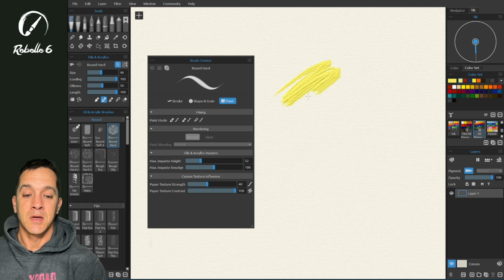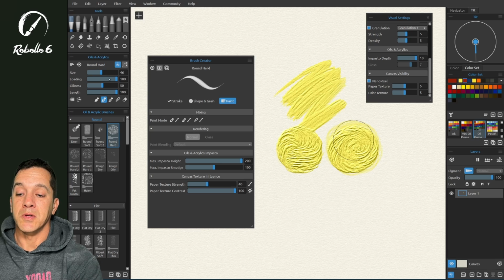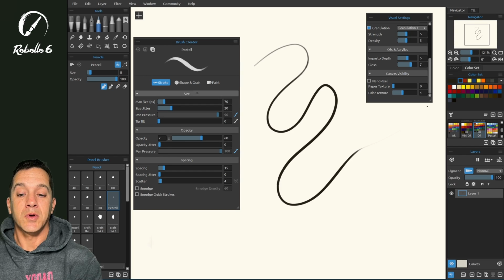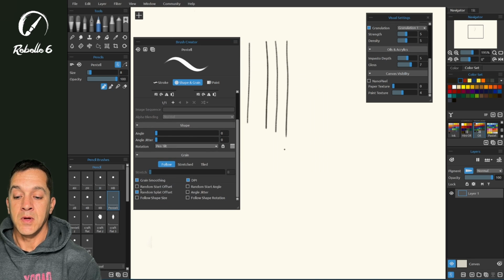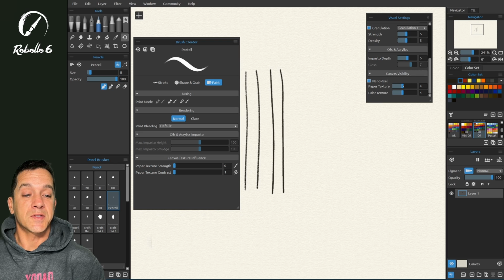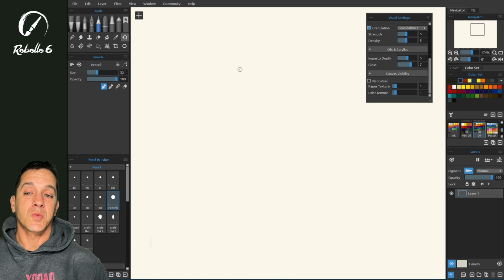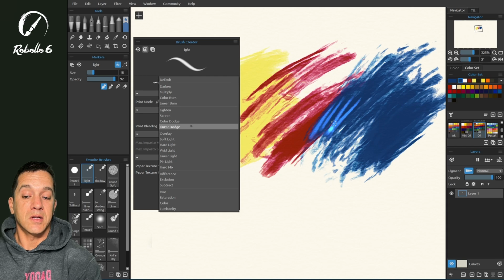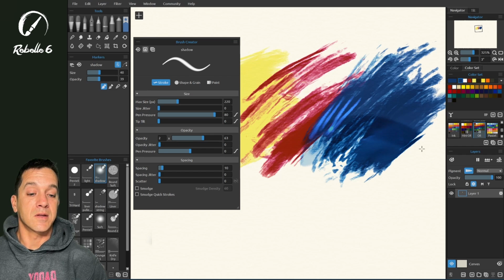Rebelle 6 Brush Creator - Brush Examples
In this last video of the Brush Creator series, Justice takes to practice his knowledge of various settings explained before. He shows how to create a high-textured brush with creamy impasto, crispy liner, and light and shade brushes.

0:00 High-Impasto Brush
2:30 Crispy Liner
6:35 Light and Shadow Brushes

🎥 Rebelle tutorials made by Justice Frangipane:  @TabletPro